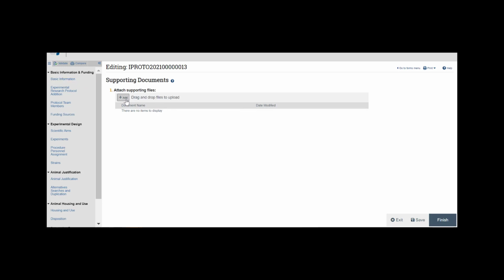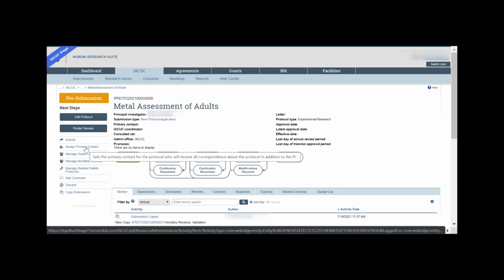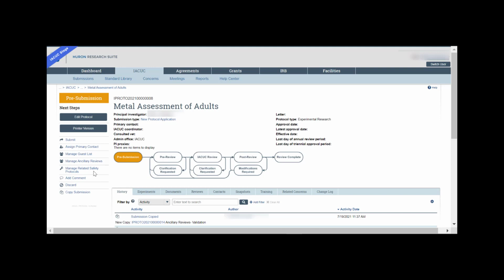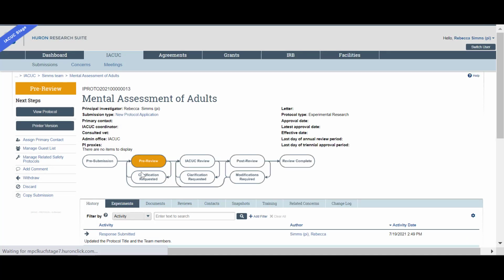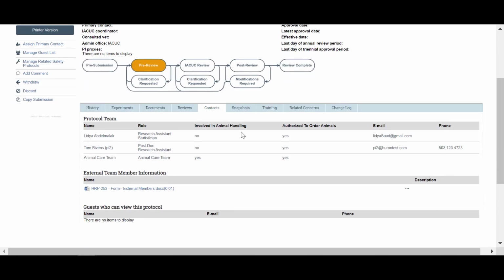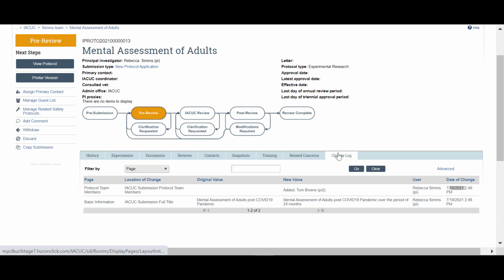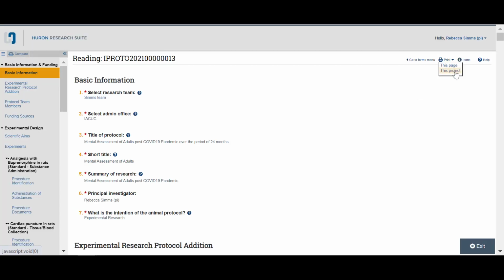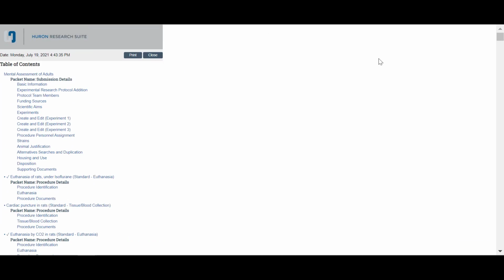IACUC Create Protocol - Part 3